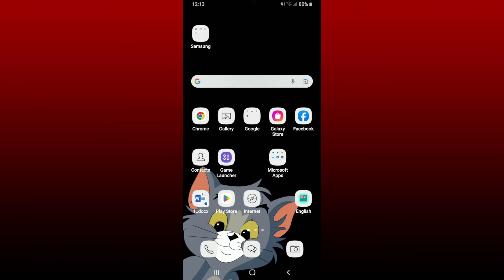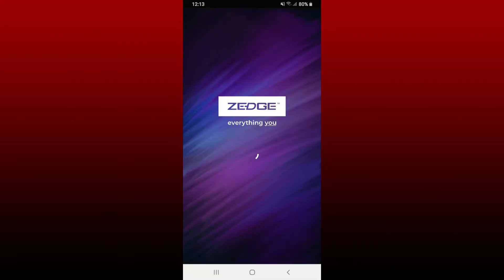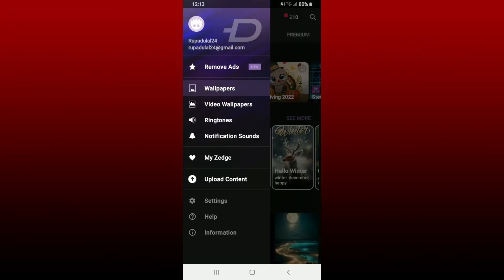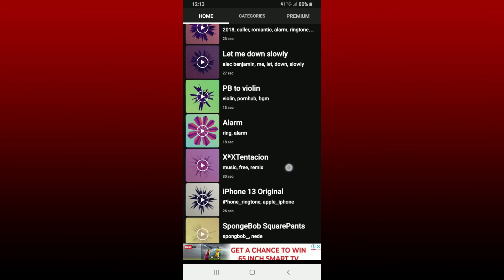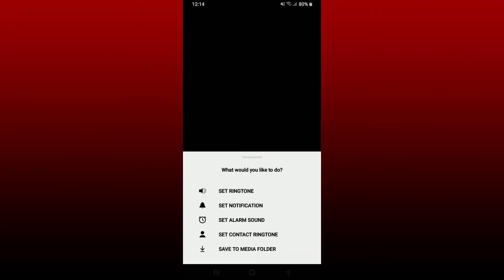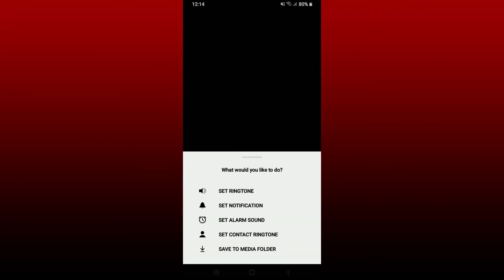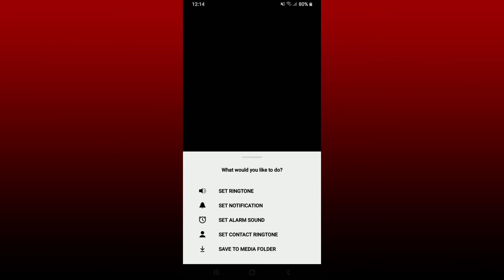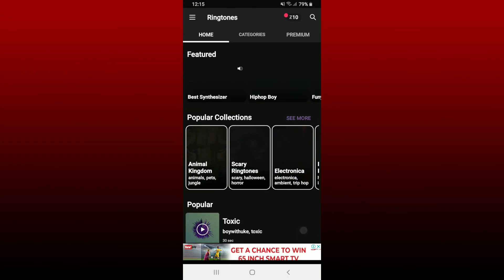How to Find Ringtones on Zedge App | Ringtones on Zedge Application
Confused about how to find ringtones on Zedge app? This video explains the exact steps on how to find ringtones on Zedge app. You can either set this ringtone as your ringtone, or you can also set it as a notification on your Android phone.